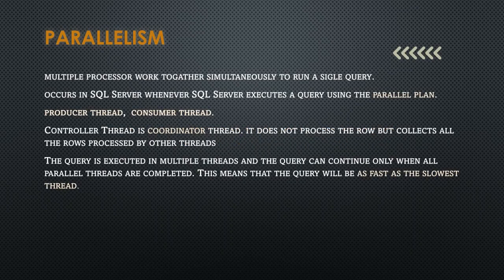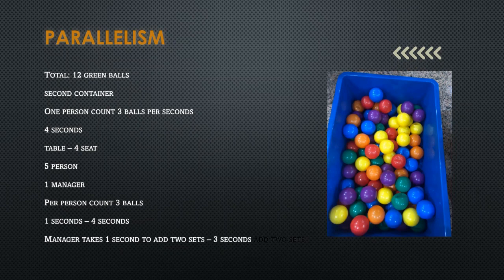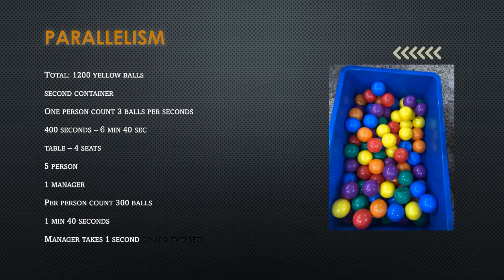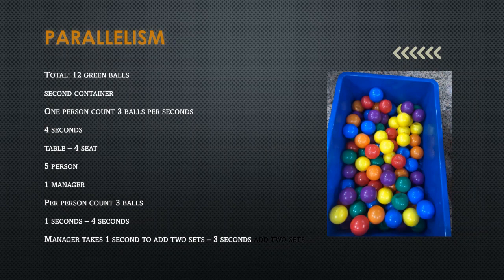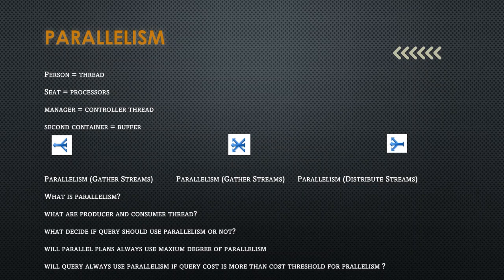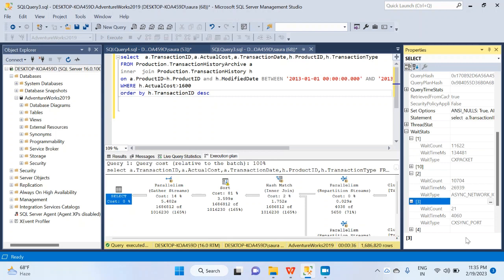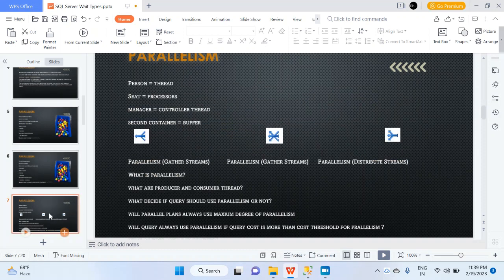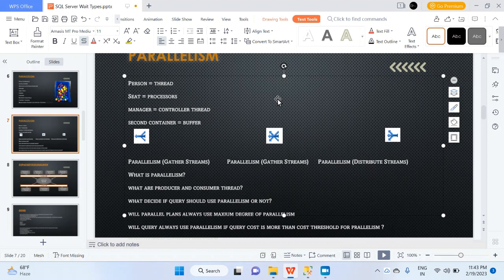CxPacket wait type - part 1 - Parallelism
This video discuss everything about parallelism, which is must to know before learning about CaPacket/CxConsumer wait type